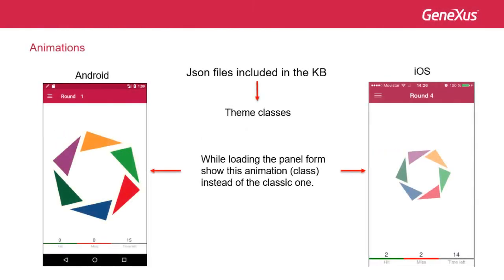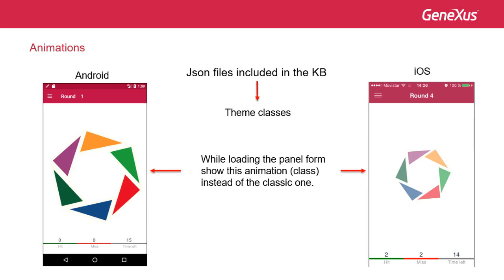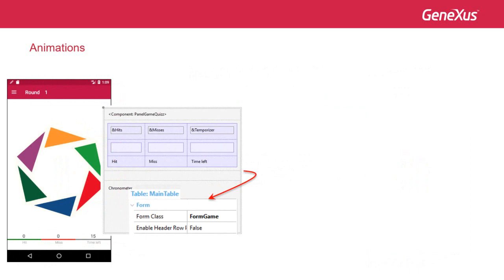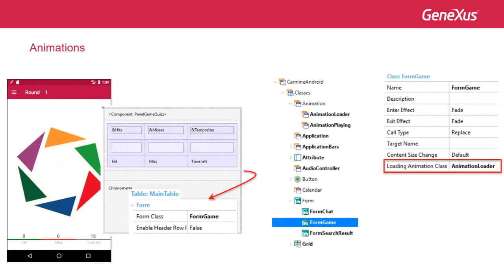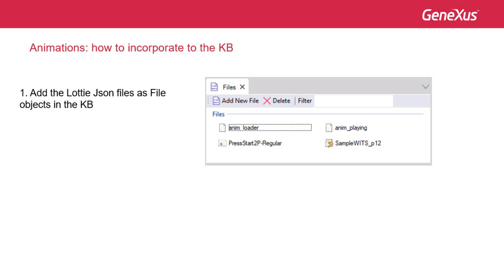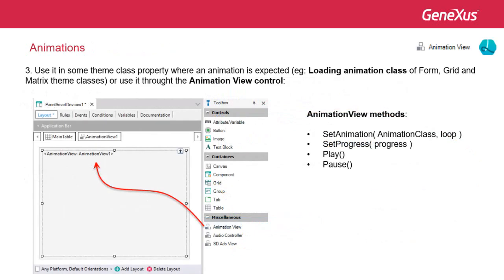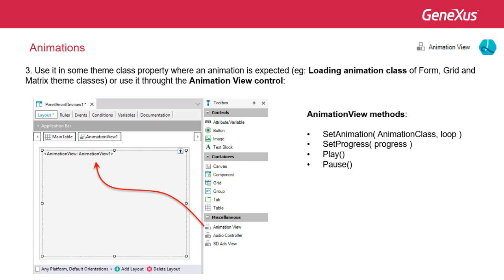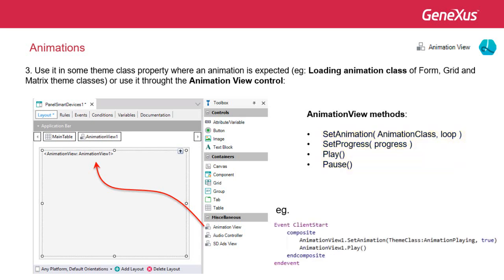Integrating animations provided by APIs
How to integrate animations (Lottie, provided by Json library API) in our mobile app. A specific example is presented and generalized.